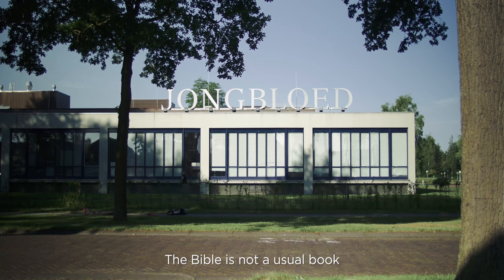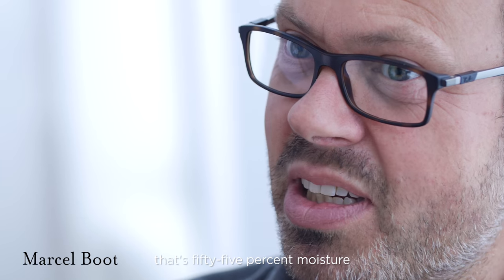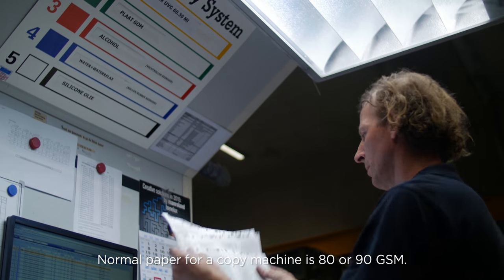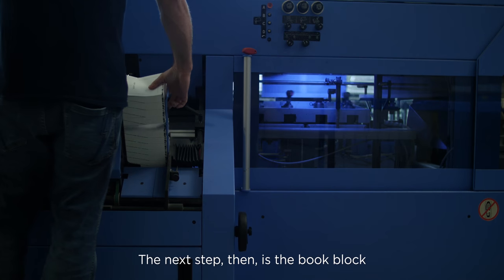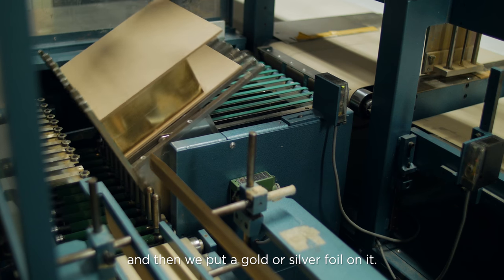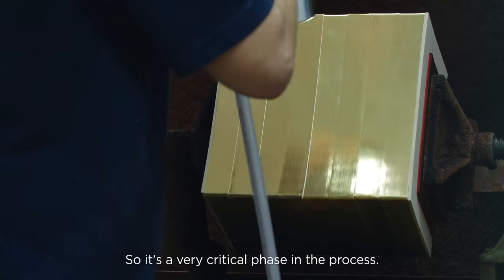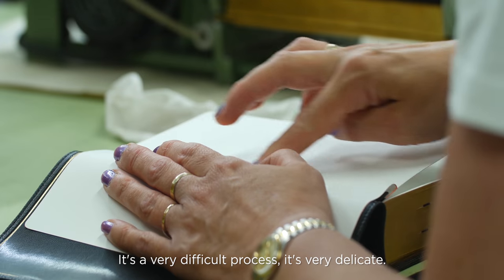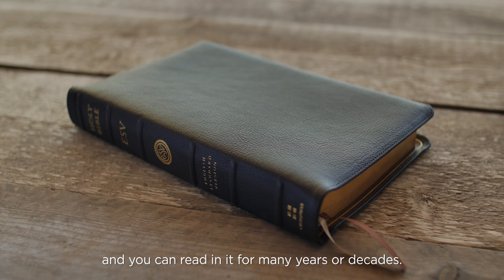The Making of an Heirloom ESV Bible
See how Jongbloed approaches the craftsmanship of making an Heirloom ESV Bible.

Shot on Sony A7SII on location in Heerenveen, Netherlands
Camera: Tim Kellner
Sound: Adrian Bliss
Special thanks to Jacco Klok and Marcel Boot.